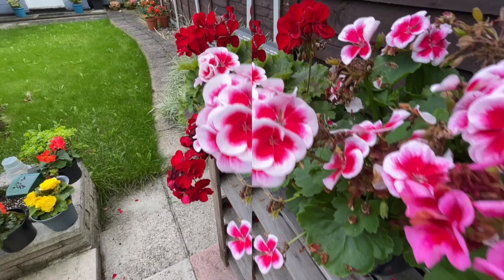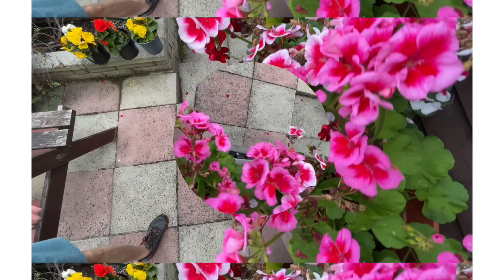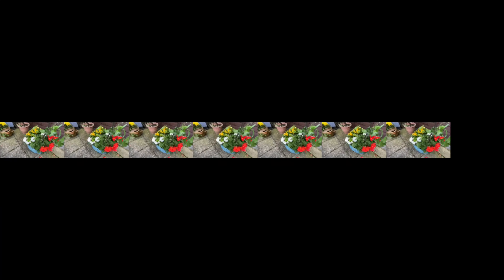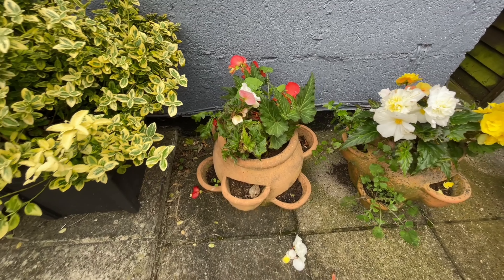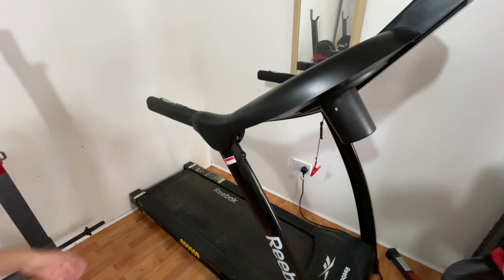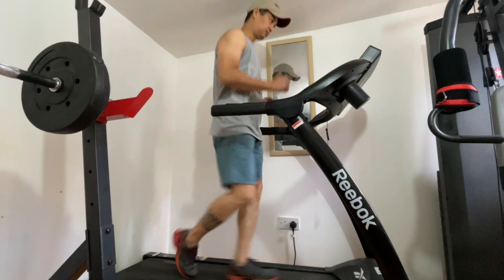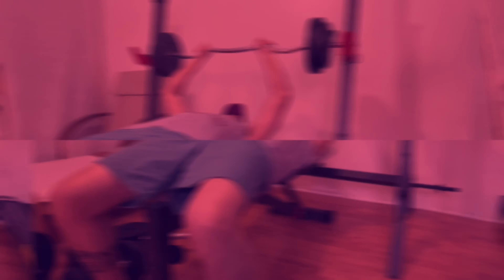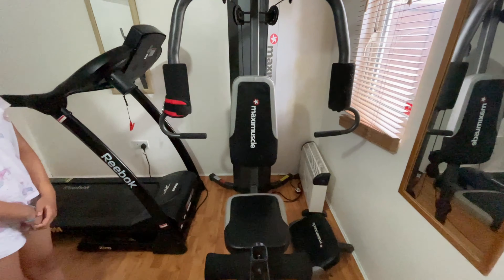My Dad’s mini Gym and my Mum’s Flower and Plants.